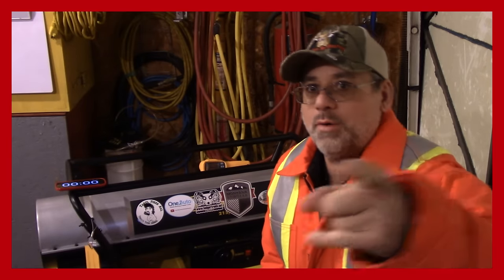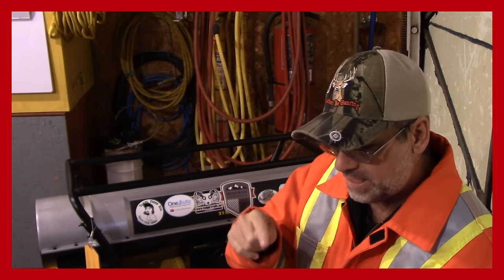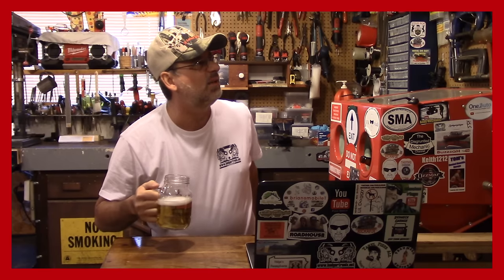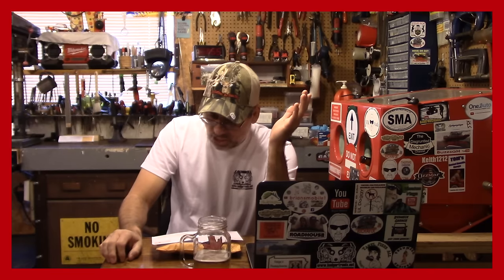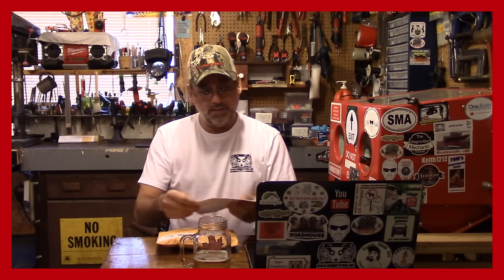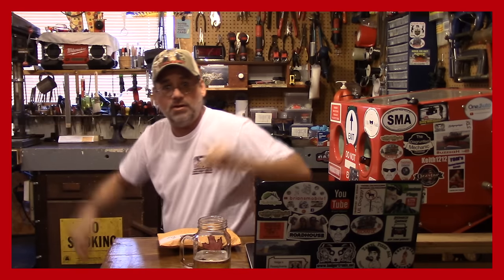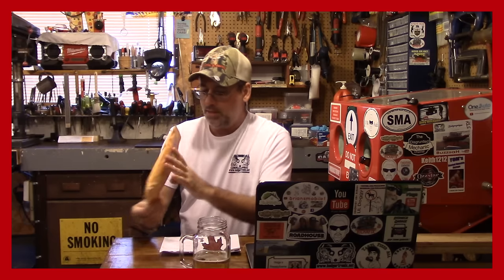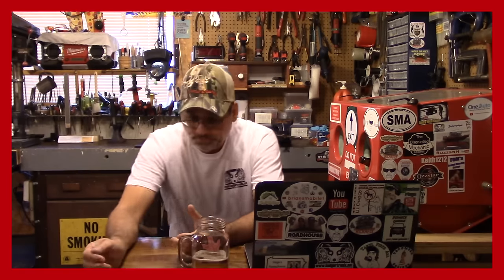PAPA TEXAS AND LONESTAR RIDER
UDIZZY1969 - FRESH VIDS AND A WEEKLY LIVE HANGOUTS PODCAST ON HIS YOUTUBE CHANNEL AT 4:30 EST EVERY SATURDAY
THE DISGRUNTLED MECHANIC - AUTOMOTIVE CHANNEL PLUS LIVE HANGOUTS . DROP IN AND SEE MIKE AND HAVE SOME FUN.
BILL GOUDY- BUSCH BEER/CAMPMATE DUTCH OVEN AND LOTS OF OUTDOOR ADVENTURES FOR EVERYONE IN THE FAMILY.